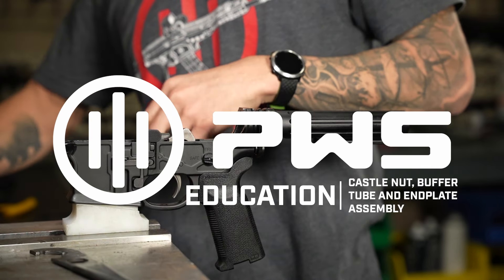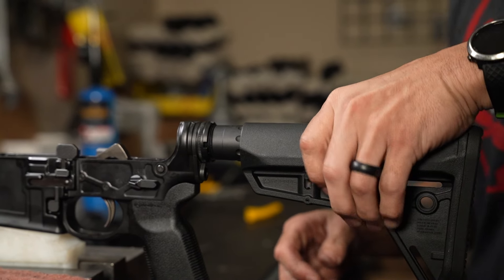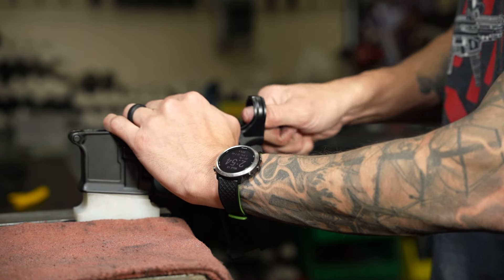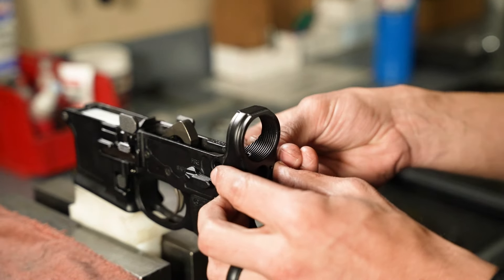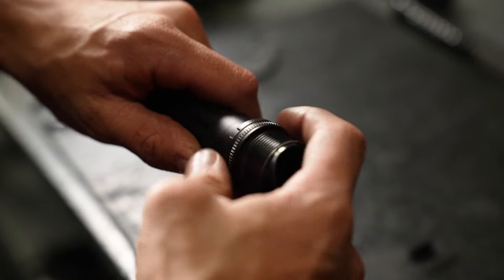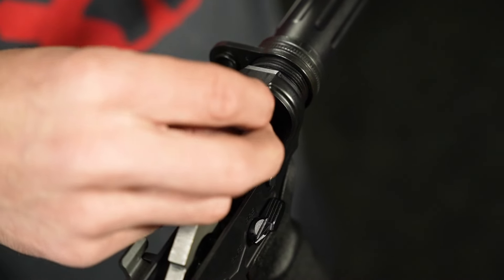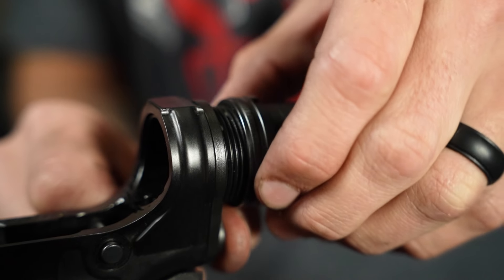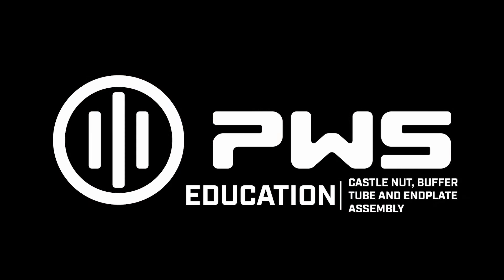How to Install the PWS Enhanced Buffer Tube kit – No Staking Required!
In this video, we walk you through the step-by-step installation of the PWS Enhanced Buffer Tube, Castle Nut, and End Plate. This system is designed with a unique ratchet lock mechanism that prevents the castle nut from backing out due to vibration, eliminating the need for staking. With a torque range of 40ft lb., this secure installation requires limited tools, making it fast, easy, and reliable.Whether you’re a first-time builder or an experienced enthusiast, this guide will ensure your buffer tube is installed correctly and securely.

Topics Covered:

- Why the PWS ratchet lock system outperforms standard mil-spec setups
- Preparing the buffer tube and castle nut for installation
- How to insert the takedown pin and detent
- Securing the buffer tube, end plate, and castle nut with the PWS system